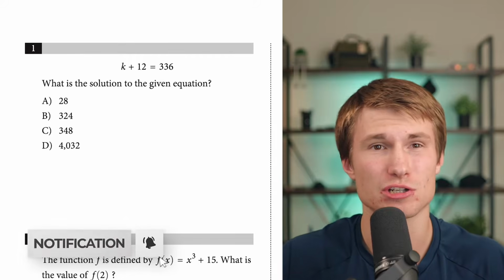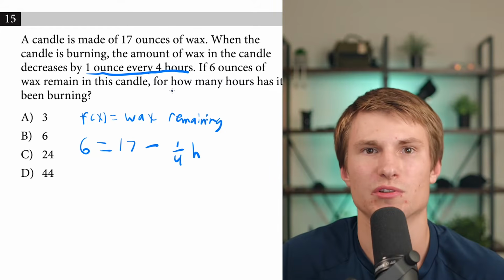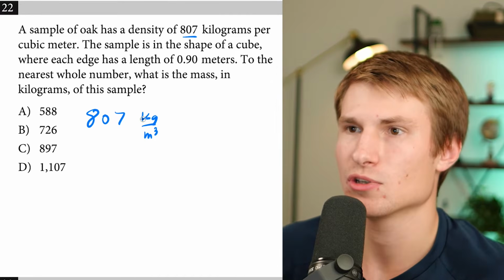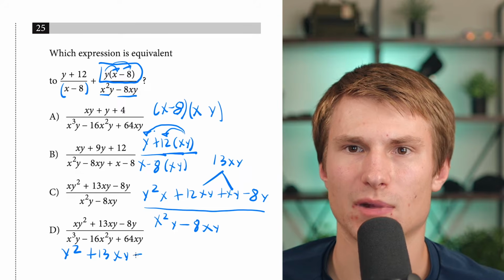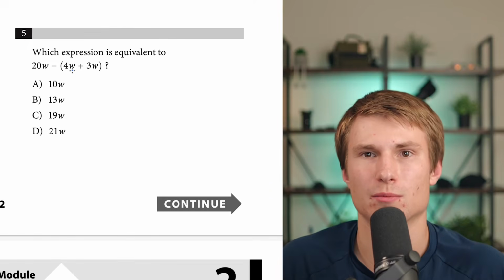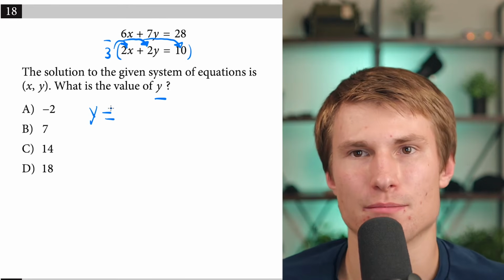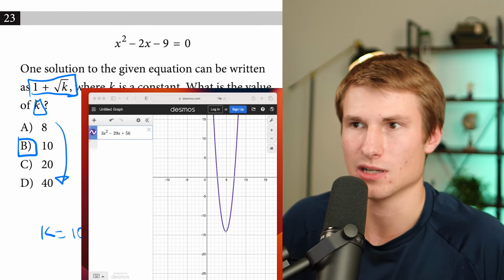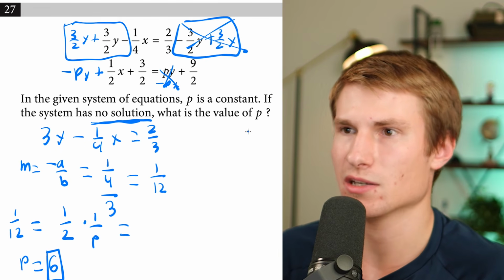800 SAT Math Scorer - Digital SAT Math Walkthrough - Practice Test 3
00:00: Intro
00:00:15 - Section 1 #1
00:00:30 - Section 1 #2
00:00:47 - Section 1 #3
00:01:47 - Section 1 #4
00:02:17 - Section 1 #5
00:03:26 - Section 1 #6
00:03:42 - Section 1 #7
00:04:27 - Section 1 #8
00:05:17 - Section 1 #9
00:05:43 - Section 1 #10
00:06:33 - Section 1 #11
00:07:02 - Section 1 #12
00:07:54 - Section 1 #13
00:08:48 - Section 1 #14
00:10:15 - Section 1 #15
00:12:07 - Section 1 #16
00:12:39 - Section 1 #17
00:13:39 - Section 1 #18
00:17:28 - Section 1 #19
00:18:50 - Section 1 #20
00:20:29 - Section 1 #21
00:22:03 - Section 1 #22
00:24:24 - Section 1 #23
00:28:54 - Section 1 #24
00:31:25 - Section 1 #25
00:34:34 - Section 1 #26
00:36:23 - Section 1 #27
00:42:56 - Section 2 #1
00:43:12 - Section 2 #2
00:43:25 - Section 2 #3
00:43:49 - Section 2 #4
00:44:11 - Section 2 #5
00:44:29 - Section 2 #6
00:44:52 - Section 2 #7
00:46:15 - Section 2 #8
00:46:43 - Section 2 #9
00:47:14 - Section 2 #10
00:48:01 - Section 2 #11
00:48:32 - Section 2 #12
00:49:10 - Section 2 #13
00:50:33 - Section 2 #14
00:52:25 - Section 2 #15
00:52:59 - Section 2 #16
00:53:25 - Section 2 #17
00:54:27 - Section 2 #18
00:55:27 - Section 2 #19
00:56:15 - Section 2 #20
00:58:26 - Section 2 #21
01:01:26 - Section 2 #22
01:02:08 - Section 2 #23
01:08:42 - Section 2 #24
01:10:41 - Section 2 #25
01:13:24 - Section 2 #26
01:14:25 - Section 2 #27